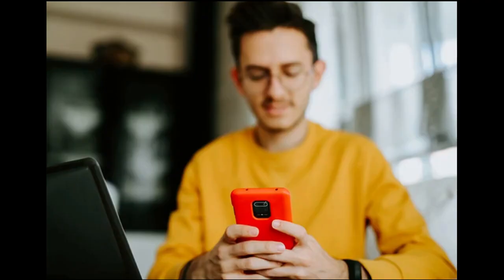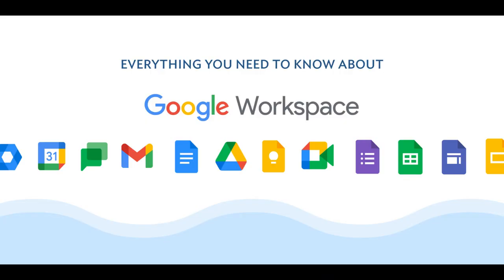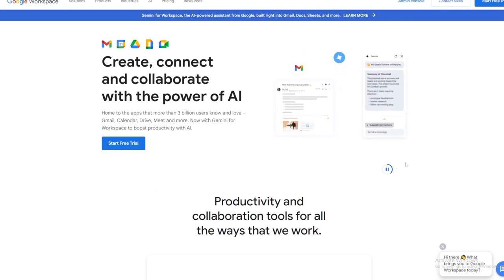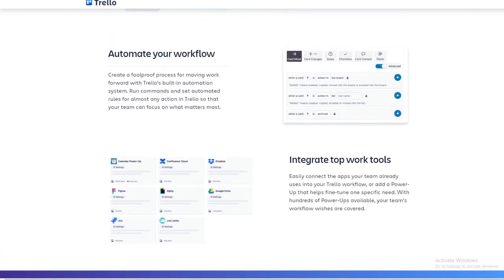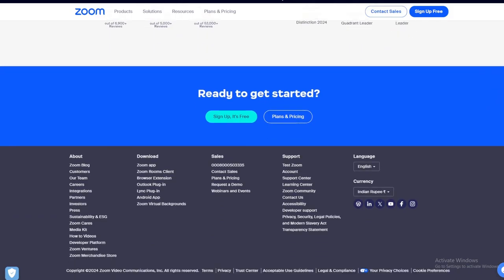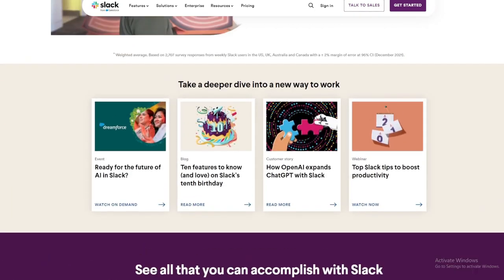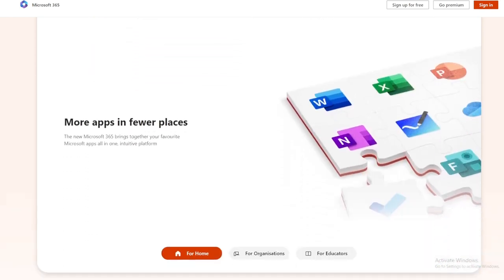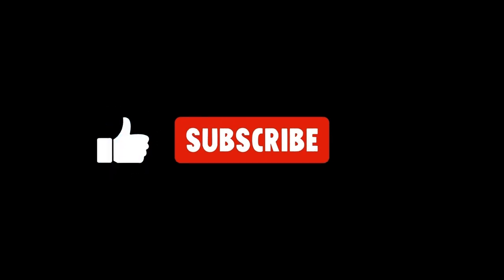Essential Apps for Office Work in 2024 : Boost Your Productivity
Friends all apps downloading links in comment box & in Description for your convenience.

In the modern workplace, efficiency and organization are key to success. Essential apps for office work can help streamline tasks, improve communication, and enhance productivity. From project management and collaboration tools to document editing and secure file storage, these apps are designed to make your workday smoother and more efficient. Whether you're working remotely or in a traditional office setting, these apps can help you stay on top of your workload, meet deadlines, and collaborate effectively with your team. Discover the top apps that can transform your office work experience and boost your productivity in 2024.